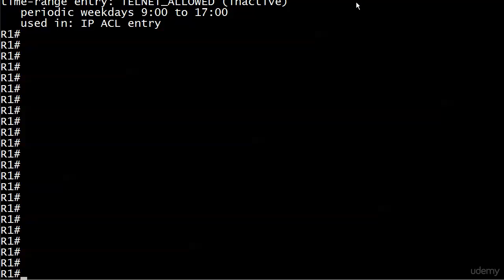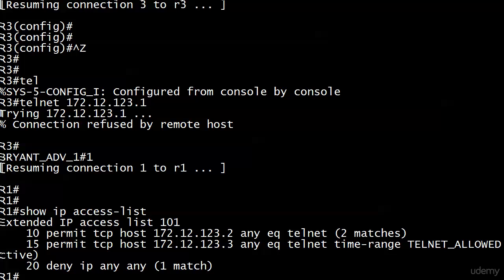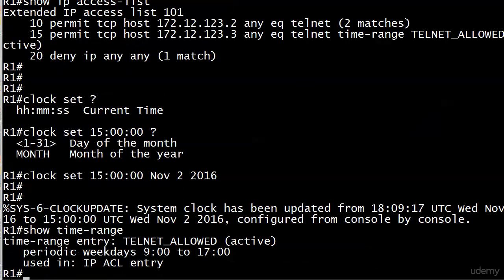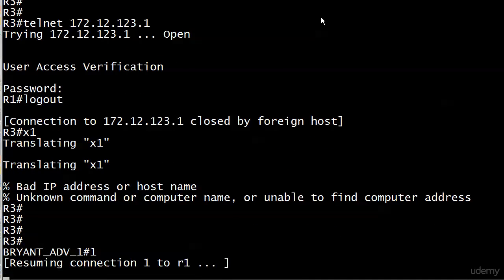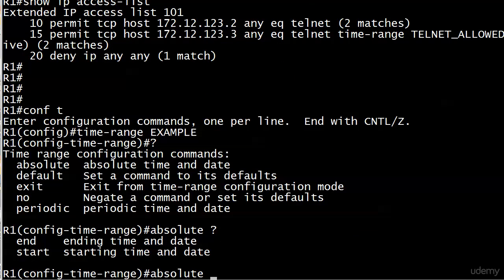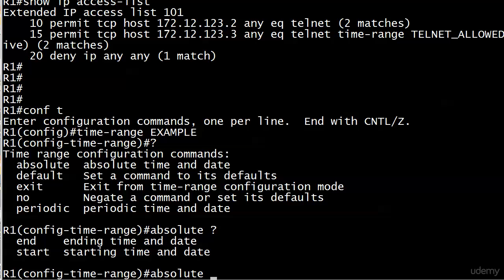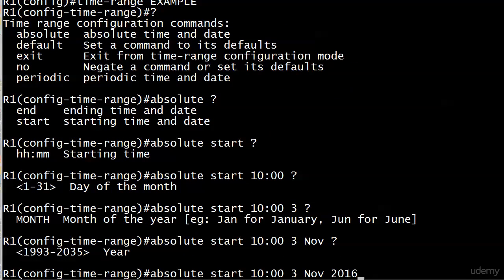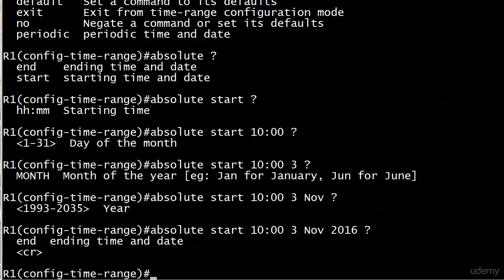091 ACL 12 One More Telnet Test plus Absolute Time Ranges